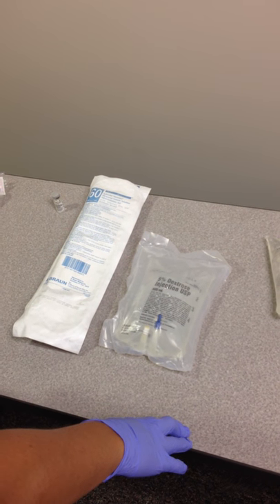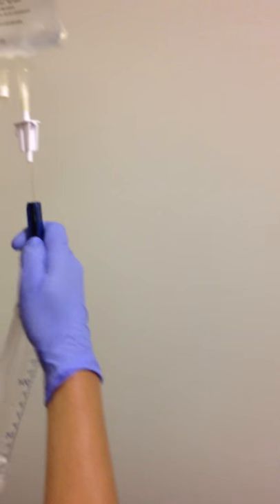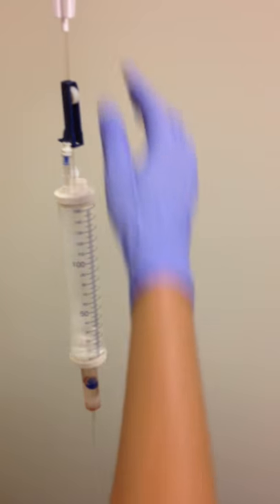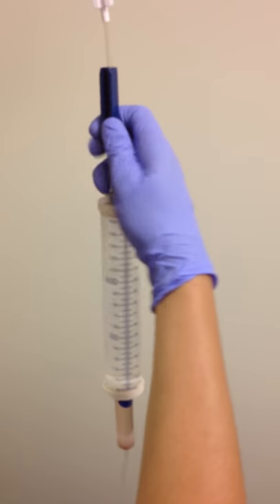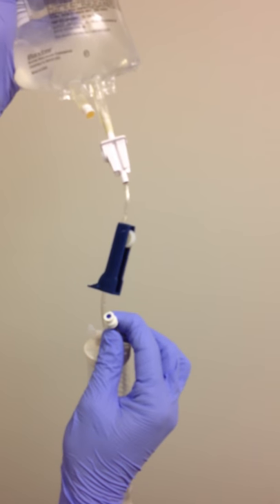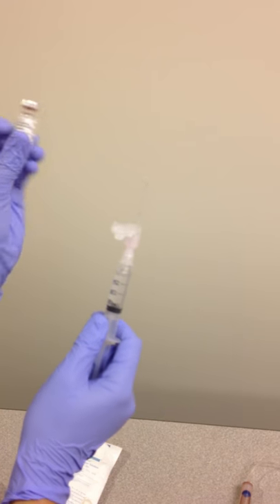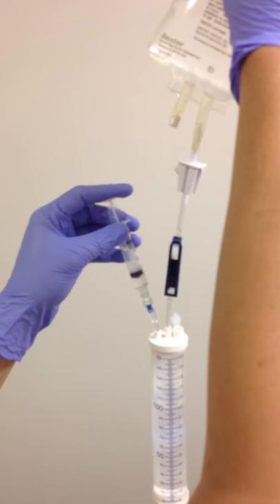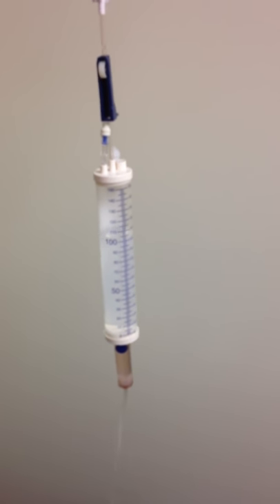Amiodarone administration using a burrette set